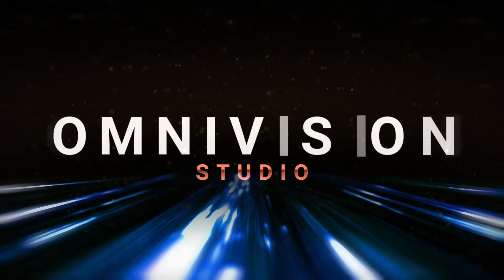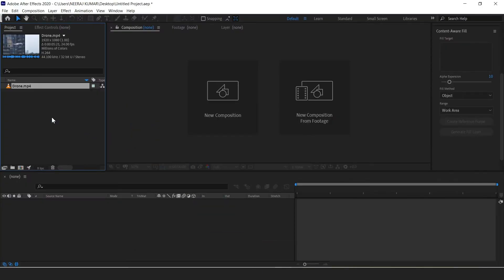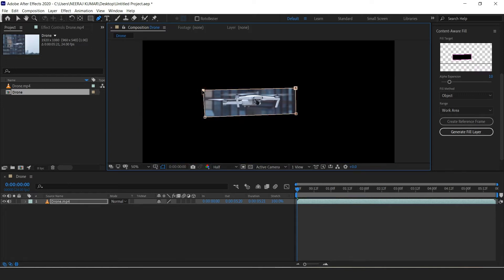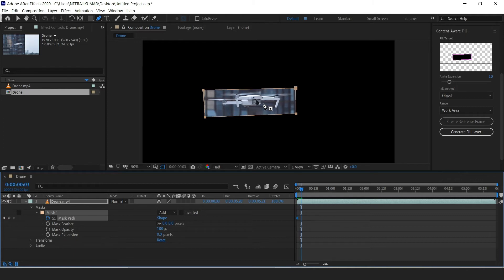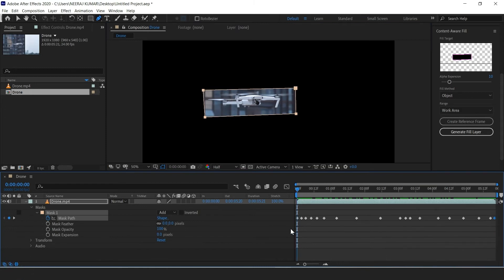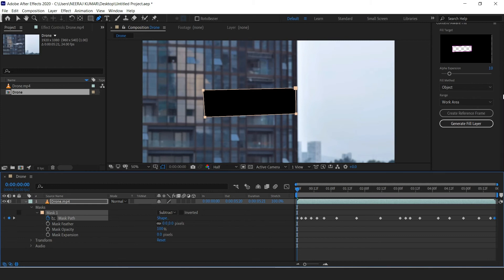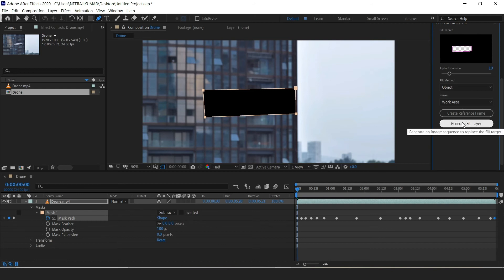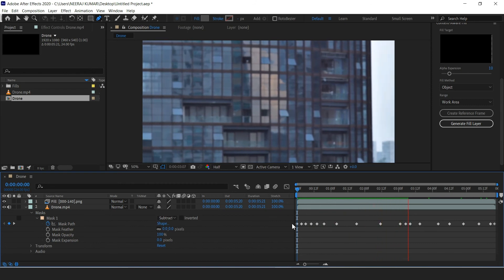Remove Any Object From Video In After Effects Tutorial | CONTENT-AWARE FILL | Under 3 Minutes.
In this tutorial, We Have  removed object from video using Content-Aware Fill feature in After Effects CC. This tool allows users to easily remove objects from video footage within a few minute.